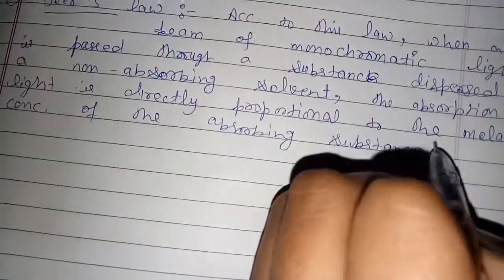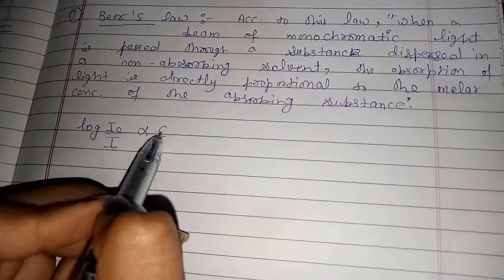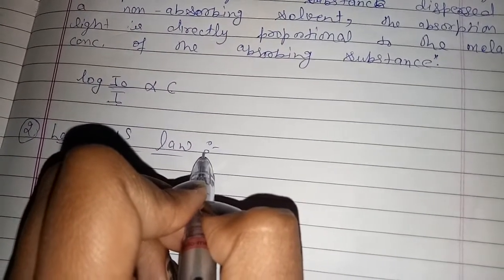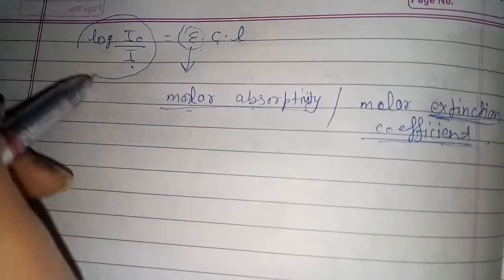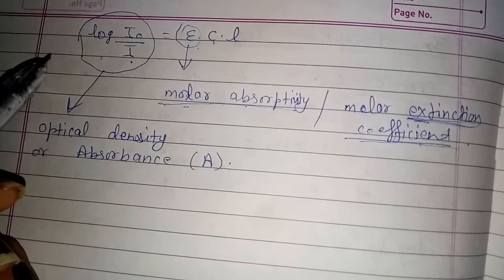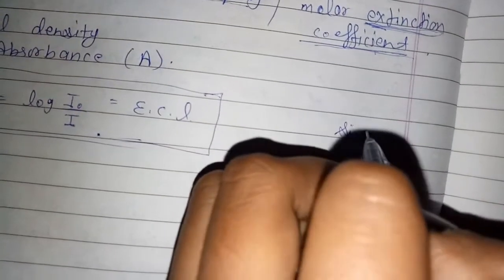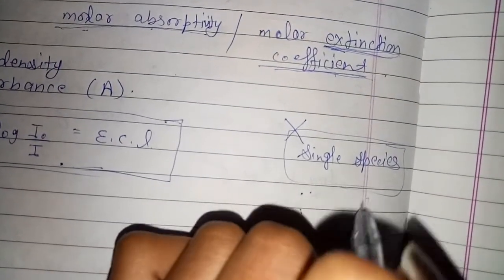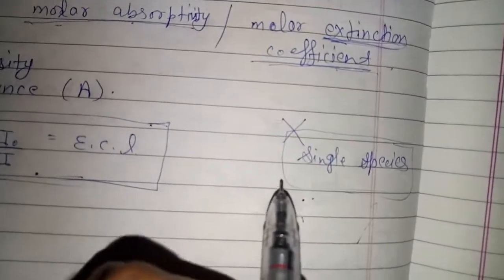The absorption law (beer Lambert law)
And gys keep watching and supporting me.